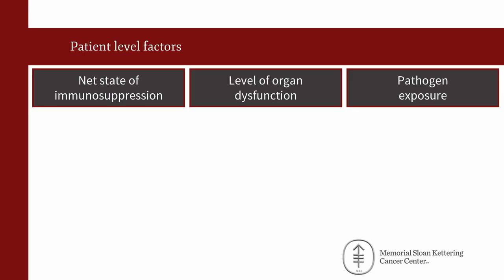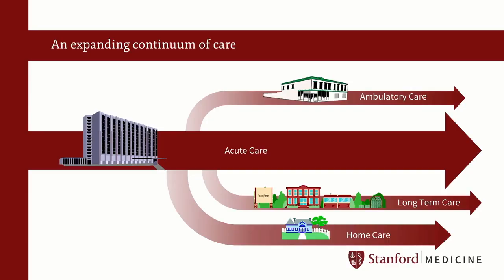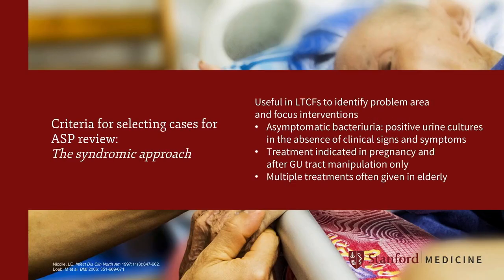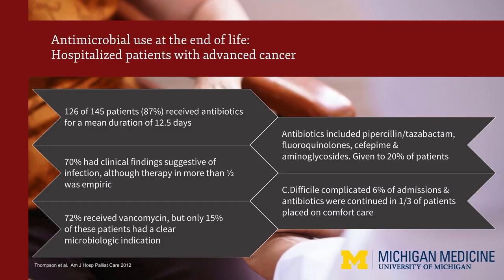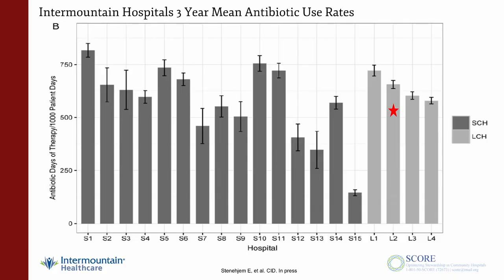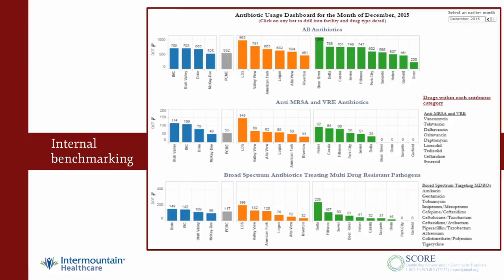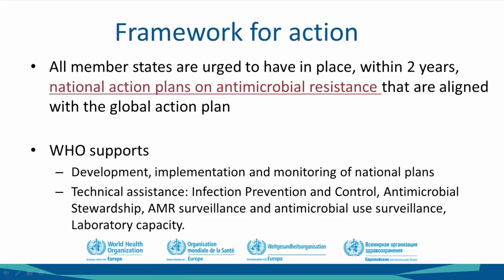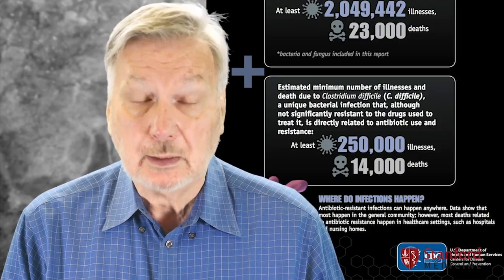Antimicrobial Stewarship in Different Settings